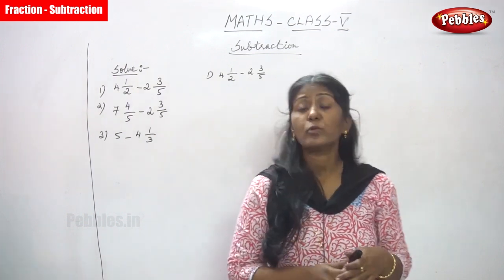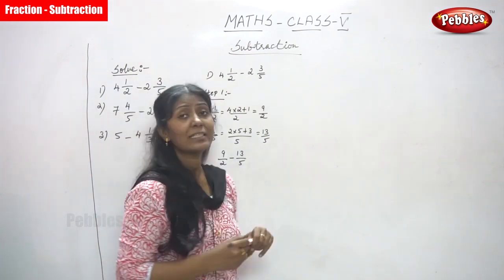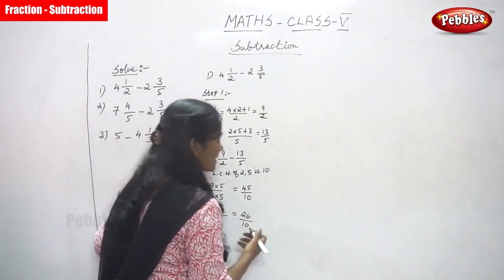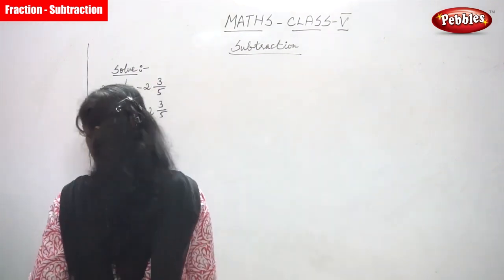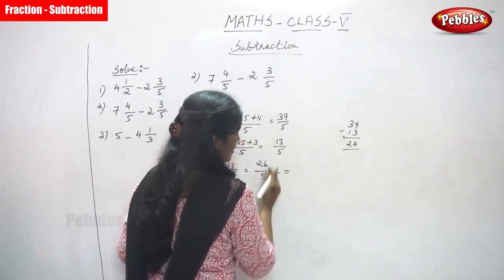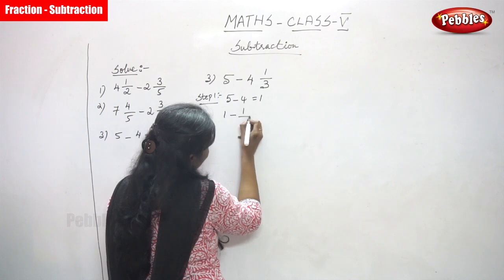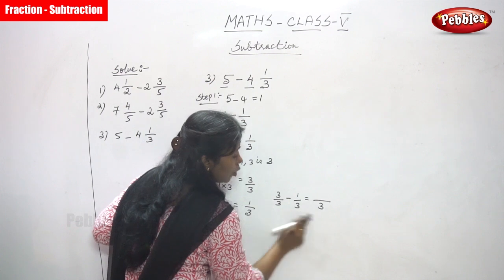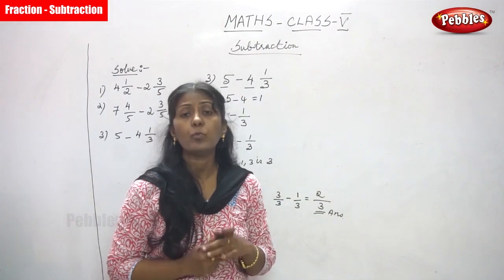5th Std CBSE Maths Syllabus | 19 - Fractions Subtraction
5th Std CBSE Maths Syllabus | 19 - Fractions Subtraction | CBSE Maths